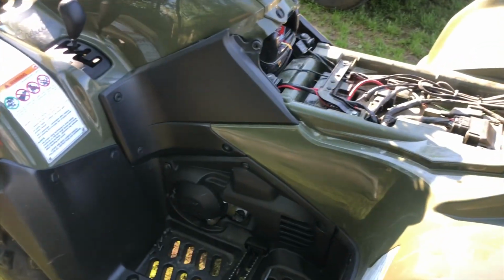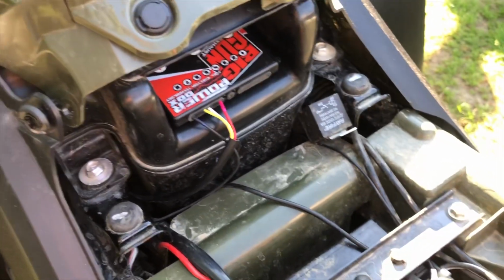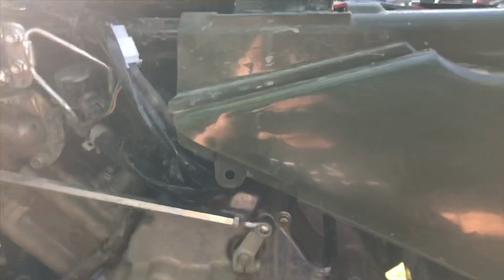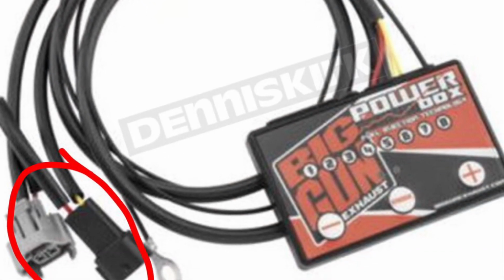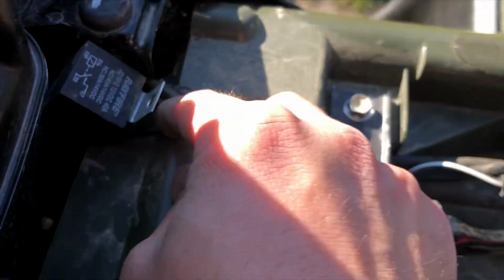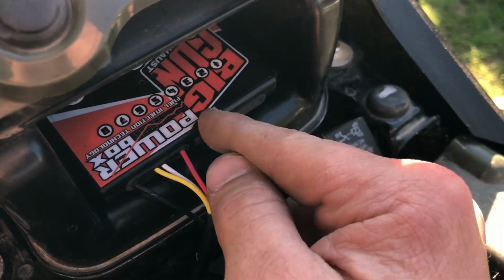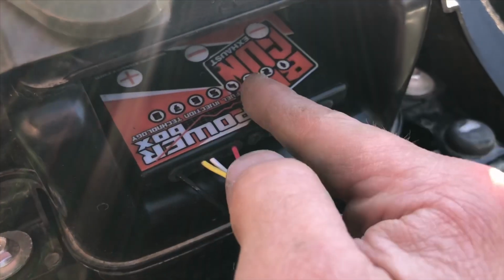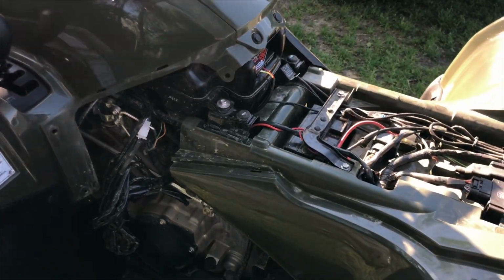Big Gun Power Box tuner *install* for King Quad 500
Installing the Big Gun Power Box tuner/programmer on my 2018 King Quad 500Axi